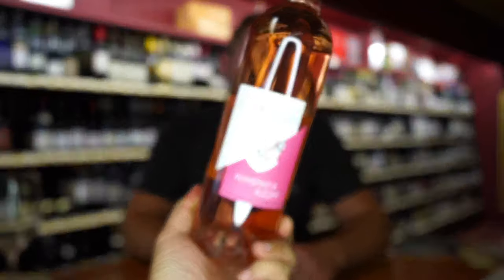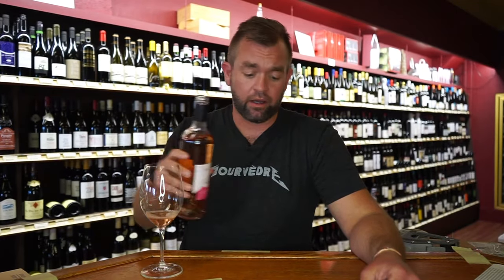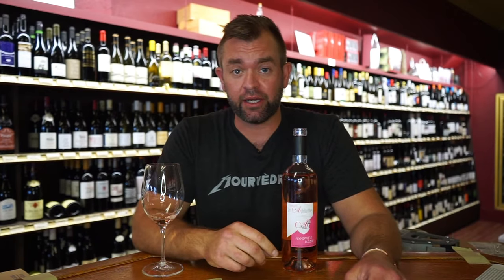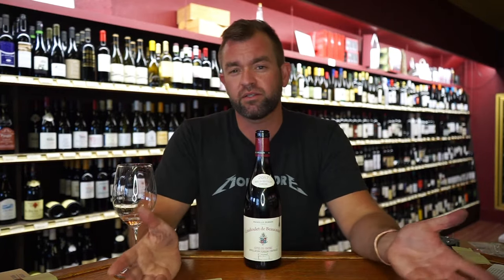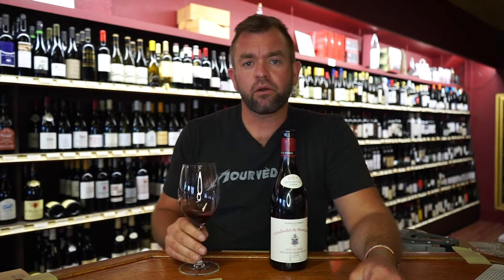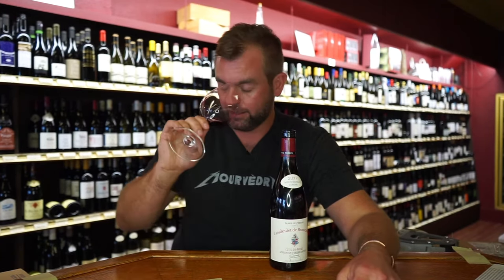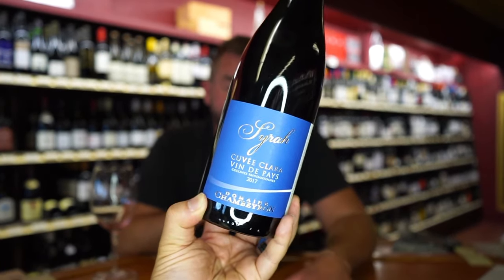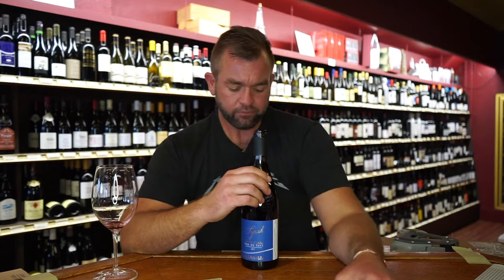A crash course on Rhone Valley wines by the SFWTC's Rhone Ranger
Click the link for the Rhone Ranger's Sampler!
Regular Retail $69.85
Rhone Ranger’s 3-Bottle Sampler $58.99

2019 Domaine Les Aphillanthes, Cote-du-Rhone Rosé “Nymphea” $15.95 The Domaine is located in the small town of Travaillon, northwest of Gigondas and grower/winemaker Daniel Boulle is all about producing wines with minimal intervention. The vineyards are planted on a mixture of cailloux and galets over clay and limestone, and are biodynamically farmed (no pesticides or fertilizers). In the gravity flow cellar the wines are aged in concrete vats and bottled without filtration. The overwhelming characteristic across the wide range of wine they produce is a pure expression of terroir and balanced fruit. This is a blend of 50% Grenache, 40% Cinsault, 7% Mourvedre and 3% Counoise.

2017 Famille Perrin Coudoulet de Beaucastel, Cotes-du-Rhone Rouge $29.95
Coudoulet de Beaucastel is made by the Perrin family, who also produce the famed Chateau de Beaucastel Chateauneuf-du-Pape. The Coudoulet comes from a 75 acre estate just adjacent to the winery but across the boundaries of the appellation, so is relegated to the status of Cotes-du-Rhone. As consumers this means that we get a wine with great pedigree at a fraction of the price! The blend is 30% Grenache, 30% Mourvedre, 20% Syrah and 20% Cinsault. It is aged for 6 months in oak casks before release.

2017 Domaine Chambeyron ‘Cuvee Clara’ Syrah, VdP Collines Rhodaniennes $23.95
From vines outside of the Cote-Rotie dotted line, the bottle takes the name “Collines Rhondaniennes,” referring to the hills and valleys of the Northern Rhone. In theory, yes, a vague expansive hilly area, but in actuality Collines Rhondaniennes has pockets of precious terroir, old-vines, notably Syrah and Vioginer (some good Gamay too), on the step-over corners of Cote-Rotie, Hermitage, and Condrieu. In other words, these are the wines you want to be drinking every night with your roasted bird, garlicky greens, and skinny fries. Clara is the name of Mathieu Chambeyron’s daughter and first child. The Syrah vines come from 2 plots: the first, northwest beyond the Chavaroche vineyard, the second from Mathieu’s backyard, further up the hill on the windy plateau of Boucharey. The vines above Chavaroche are 50 years-old, the “house” vines are 30 years-old (the fruit was previously sold to Guigal and Delas). Due to the provenance of the vines, Mathieu adapts a conservative Cote-Rotie-like practice in the cellar: basket-pressed with partial stems, cement fermentation, followed by maturation in 400 liter barrels (10 months, ~15% new wood). Cuvée Clara is lively with purple and pinkish color. The fruit leans more purple than red and gushes with white spice, molten earth, and tang. This isn’t a thin and crispy Syrah, there’s marrow and glow. Alcohol 13.5%